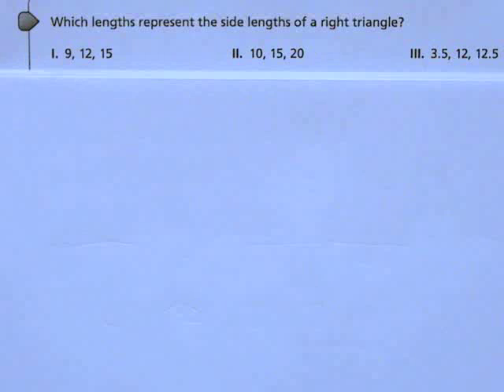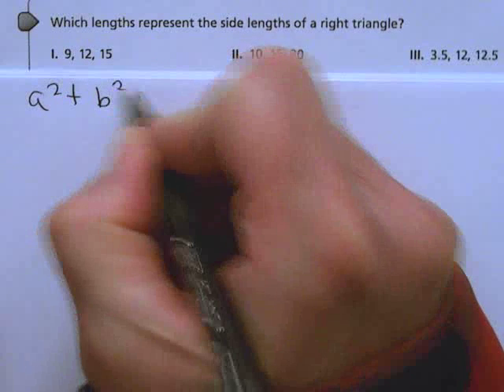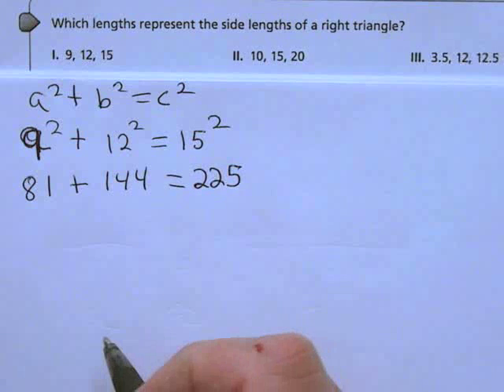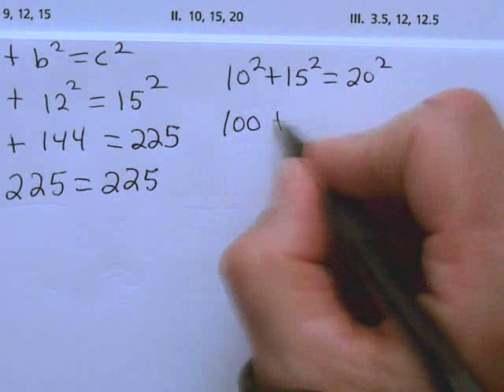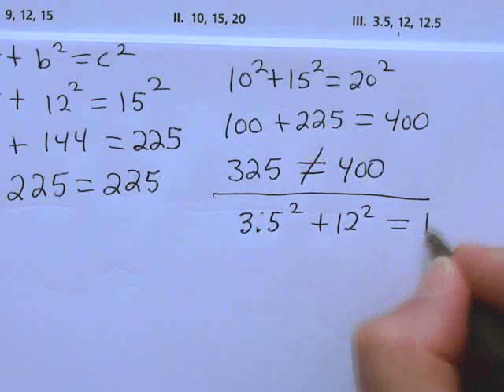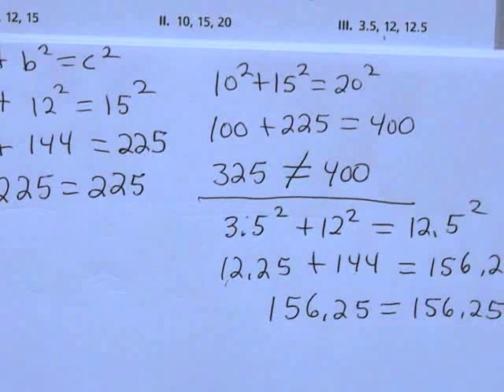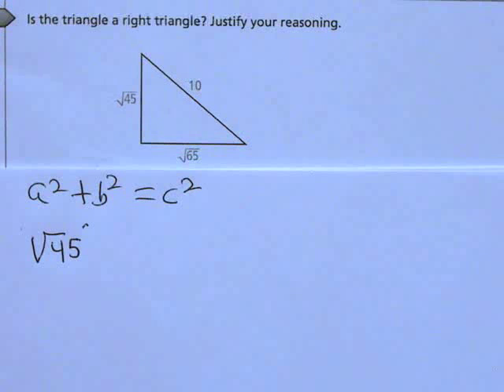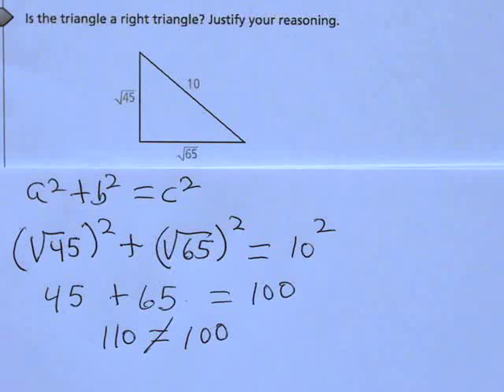12,4 part 1